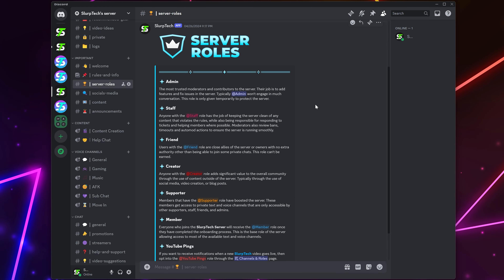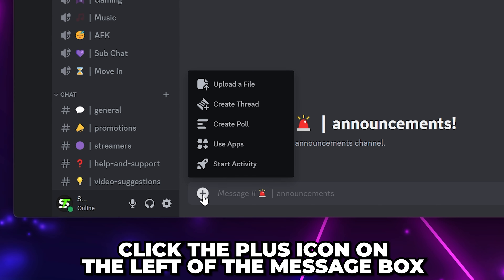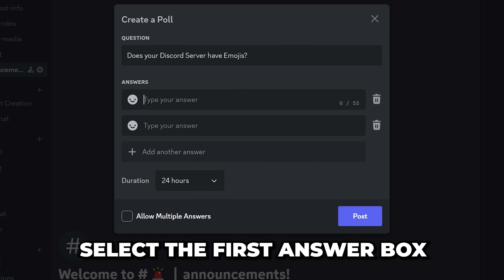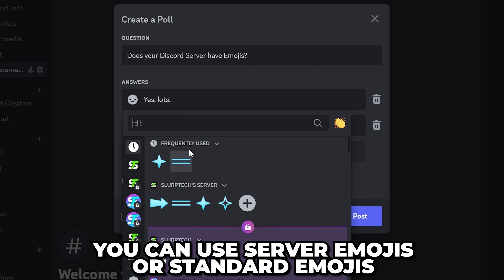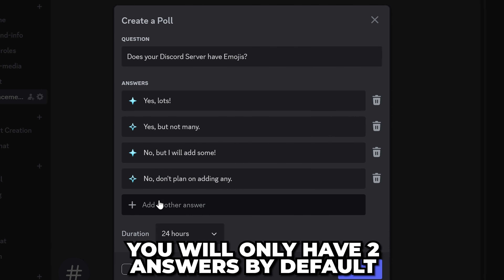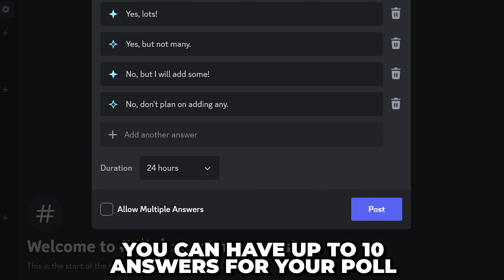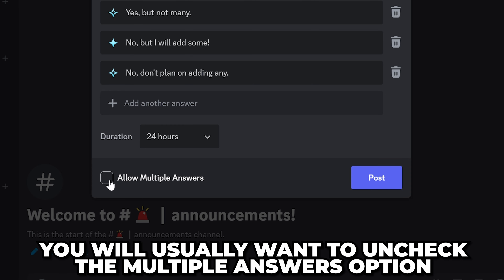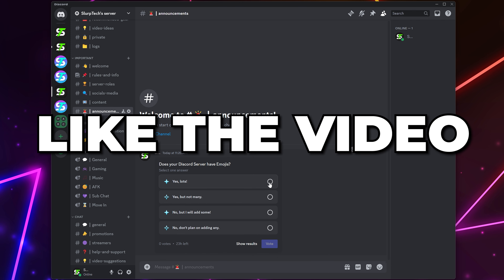How to Make a Poll on Discord - NEW FEATURE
In this tutorial I show you how to make a poll on Discord. You can make a poll in your Discord server by clicking the plus icon to the left of your chat message. This will open a menu where you will need to select Create Poll.

Once you have chosen to create a poll a new window will open. Here you can set a question and answers for your poll. By default you will have 2 answer boxes, meaning 2 answers that people can choose between. However, you can click the “Add another answer” button to add up to another 8 answers for 10 in total.

Additionally, you will need to choose a duration for your poll. This is how long someone has to vote on your poll. After the duration has ended people will no longer be able to vote on your Discord poll, and the results will be finalised.

The Discord poll feature also gives you the option to allow multiple answers. If this option is enabled then members will be able to vote multiple times. You will usually want to leave this option turned off, however, there are times when multiple answers are useful.